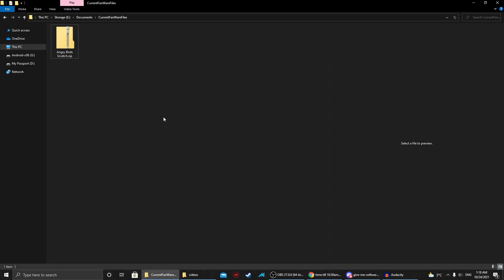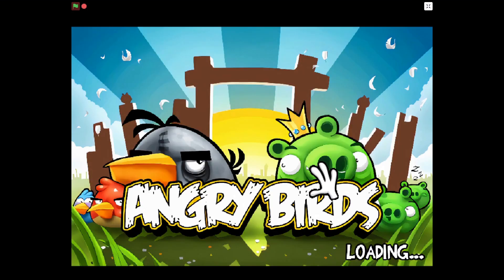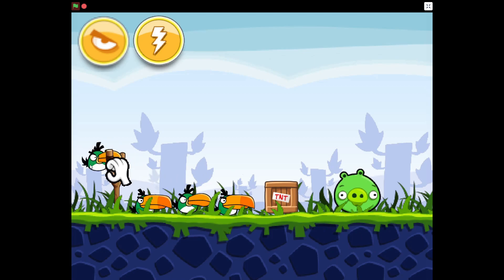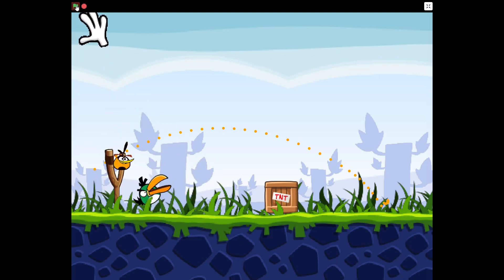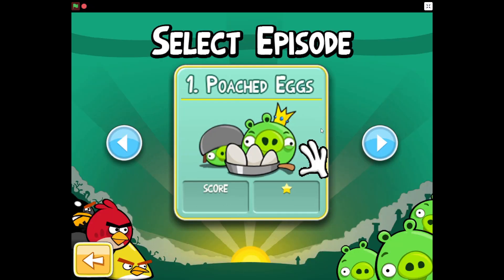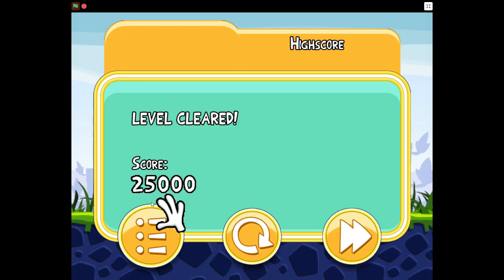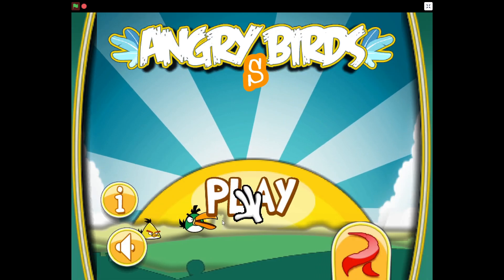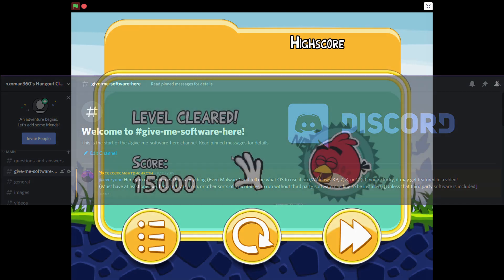Fanware Files: Angry Birds Scratch.zip (Episode 122)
Today in Fanware Files, we're taking a look at a remake of Angry Birds using the Scratch programming language. Let's see what those snappable blocks can do!